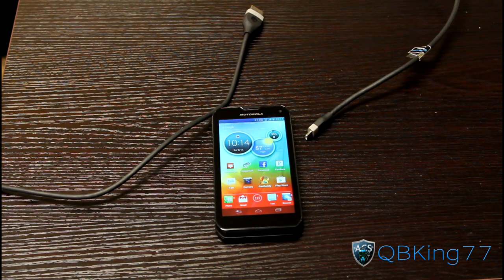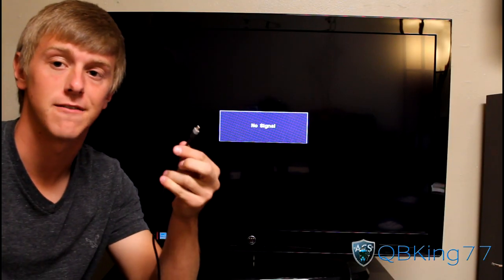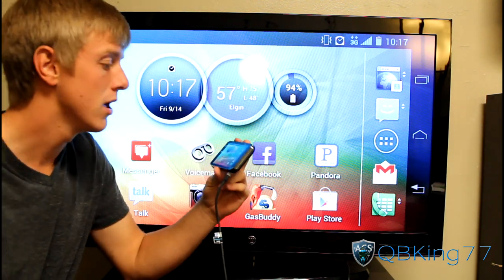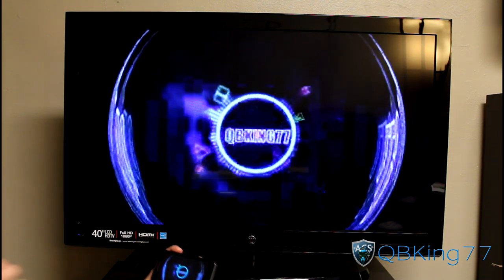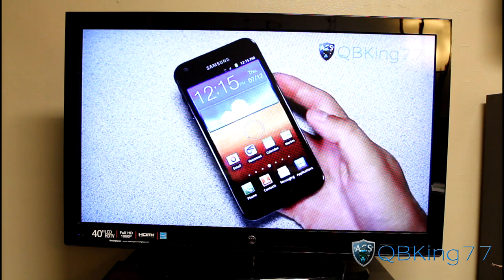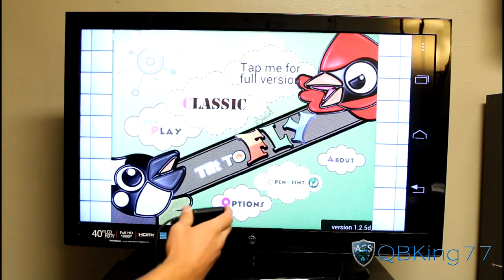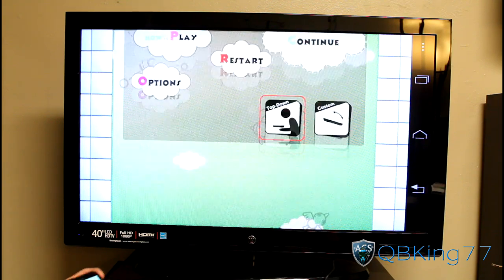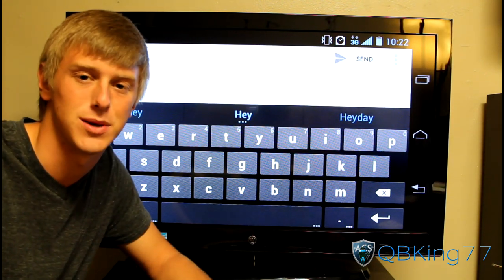HDMI Out on the Motorola Photon Q 4G LTE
Here is a video showing off the HDMI out feature on the Sprint Motorola Photon Q 4G LTE. These Micro HDMI Cables can run at about $10 on Amazon. Definitely a neat feature the phone has if you like to watch movies or netflix on your phone!